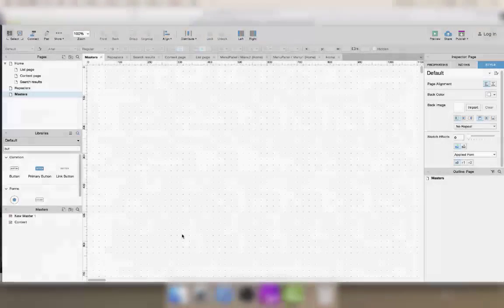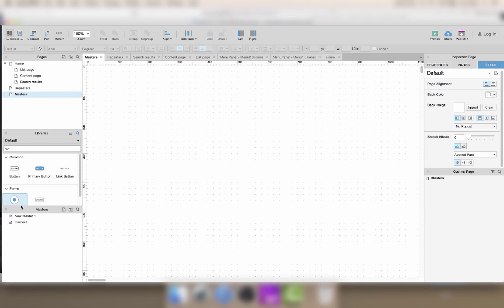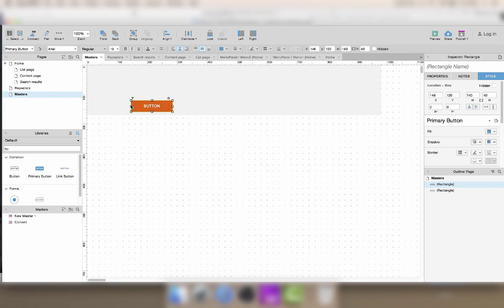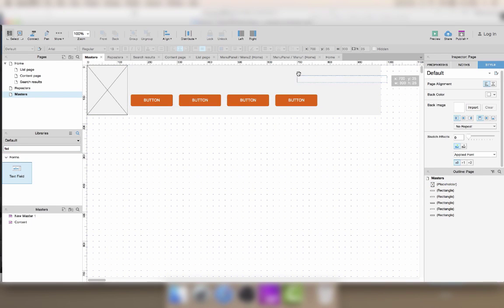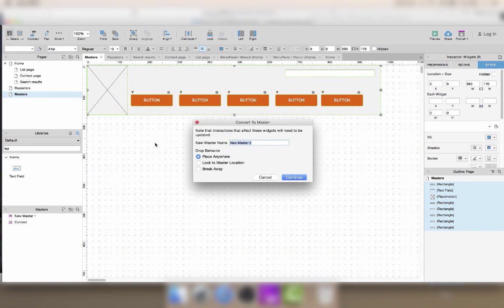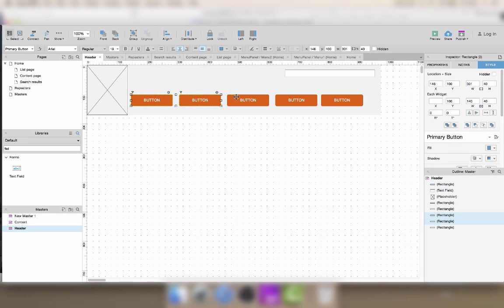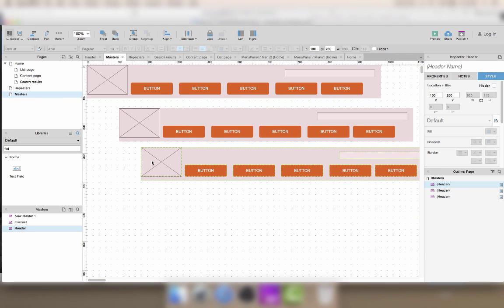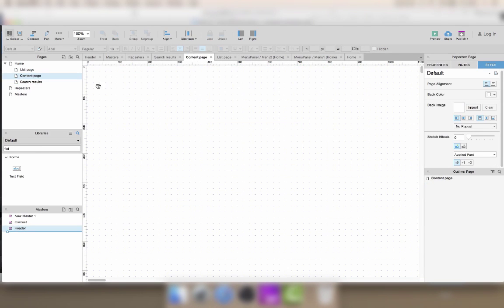HandsOnAxure Masters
In this tutorial, we're having a quick look at how to create masters and use them to prototype efficiently.